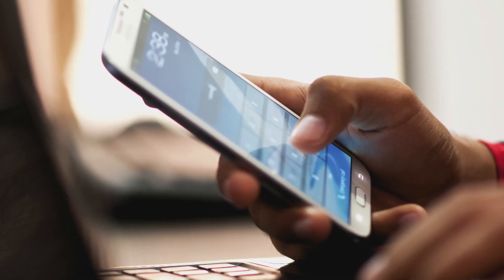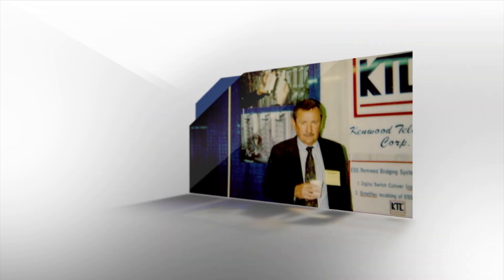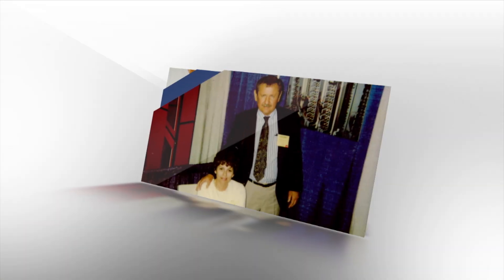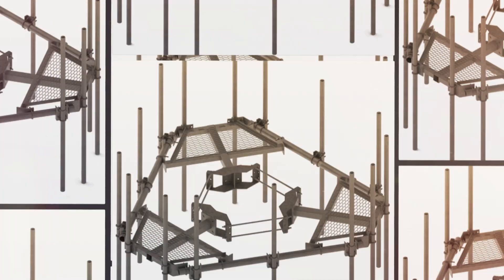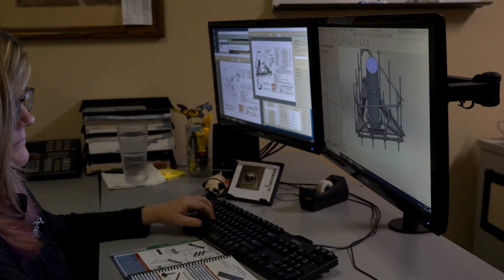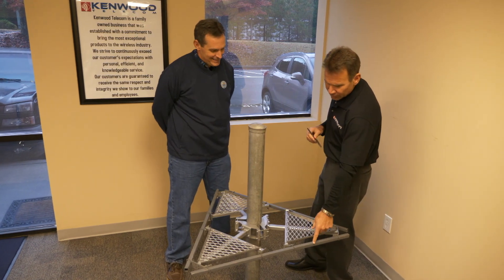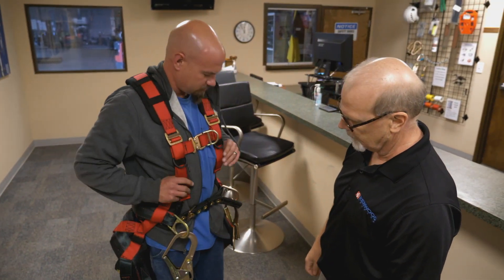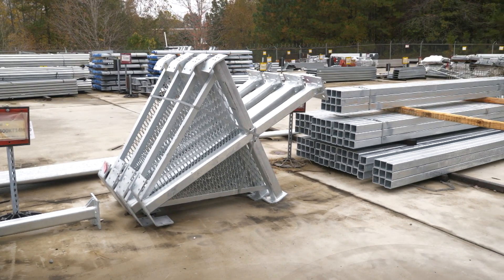Kenwood Telecom - the leaders in infrastructure products for the wireless industry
Since 1980, Kenwood Telecom Corp has been designing and manufacturing infrastructure products for the wireless industry.

From Lattice Tower Components to Monopole Components, and from Rooftop and Wall Components to Cable Support Accessories, Kenwood Telecom provides products for every type of wireless site imaginable.

Kenwood Telecom's Lattice Tower Components include:

1:  Sector Frames
2:  Cable Ladder
3:  Stand-offs
4:  Dish Mounts & Adapters
5:  Pipe Mounts
6:  Stiff Arms / Tiebacks
7:  Ice Shields
8:  Leg Clamps

Kenwood Telecom's Monopole Components include:

1:  Monopole Platforms
2:  T-Arms (Single Pipe Support Arms)
3:  Double Pipe Support Arms
4:  Other Stand-off Arms
5:  Chain Mounts
6:  Ring Mounts
7:  Monopole Accessories

Kenwood Telecom's Rooftop & Wall Components include:

1:  Non-Penetrating Roof Mounts
2:  Penetrating Roof Mounts
3:  Rooftop Bridge Kits
4:  Aluminum Cable Tray
5:  Wall Mounts
6:  Wall Bridge Kits

Kenwood Telecom's Cable Support Accessories include:

1:  Snap-in, clip and butterfly hangers
2:  Cable Entry boots and panels
3:  Barrel Cushions / grommets
4:  Angle Adapters
5:  Round Member standoff adapters
6:  Banding and Cable Ties
7:  Shackles

Kenwood Telecom's innovation has even led them to working with 5G in all aspects.

As a family-owned business, Kenwood Telecom was established with a commitment to bring the most exceptional products to the wireless industry.  They strive to continuously exceed customer expectations with personal, efficient, and knowledgable service.  Their customers are guaranteed to receive the same respect and integrity they show to their families and employees.

You can learn more about Kenwood Telecom by visiting them

Kenwood Telecom
wireless infrastructure
5g
Wireless site
Sector frame
RRU mount
Monopole
Lattice tower
Platform
Angle adapters
Snap-in
Rooftop mounts
Heavy 10
Heavy 5
Heavy WLL
Water tower
Waveguide bride
Ice bridge
handrail
Pipe to pipe
Antenna mounts
dish mount
Equipment platforms
h-frames
Crossover
Hoisting grips
Stand-off
Steel pipe
Threaded rod
Antenna concealment
barrel cushions
Cable support
Canopies
Chain mount
climbing safety
Custom antenna mounts
Exothermic
grounding
Hardware
Light poles
pipe mount
Weatherproofing
Wireless
Wireless site mounts
Wireless site stealth
Work support